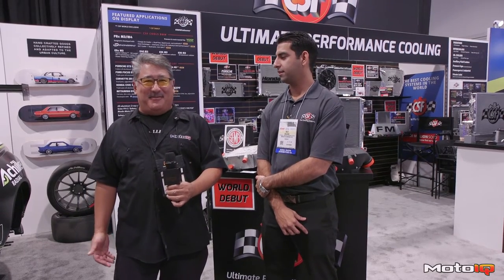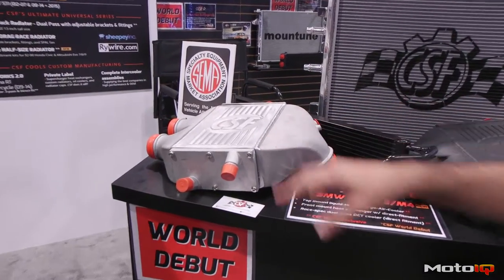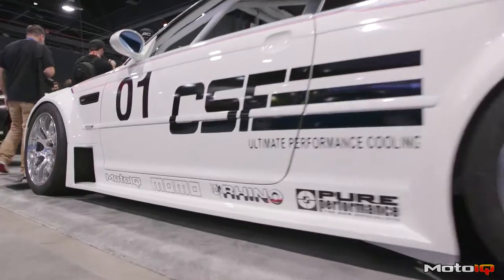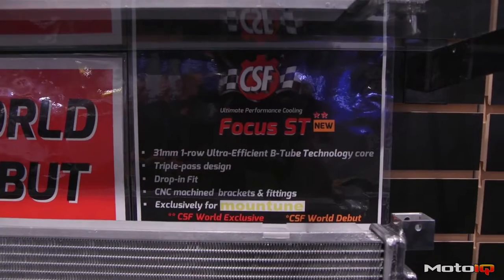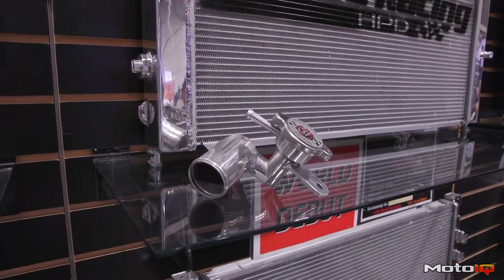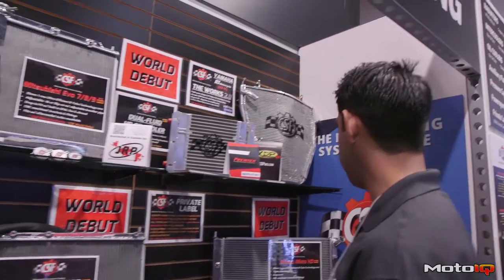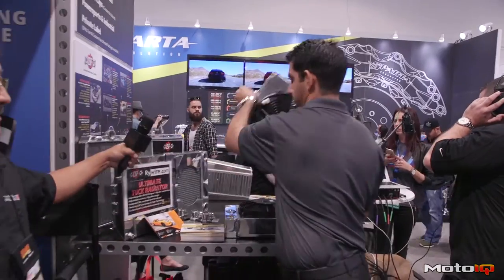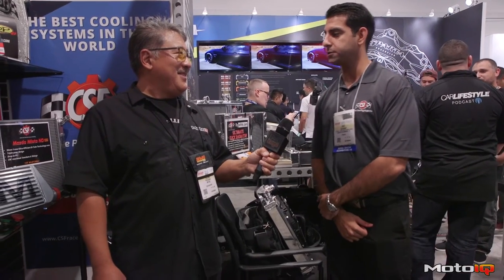MotoIQ SEMA 2016 Spotlight - CSF Radiator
Mike Kojima, Editor-in-Chief of MotoIQ.com meets with Ravi Dolwani from CSF Radiator at the 2016 SEMA show to check out their new heat exchangers for the F80/82 BMW M3 and M4, Honda Civics old and new, the ND Mazda Miata and more!